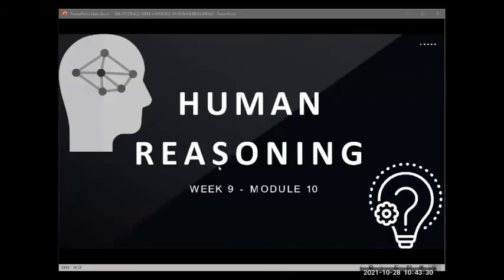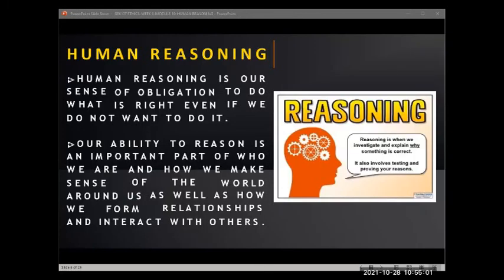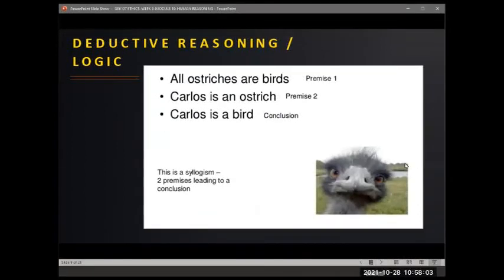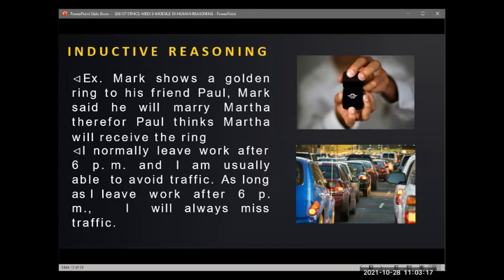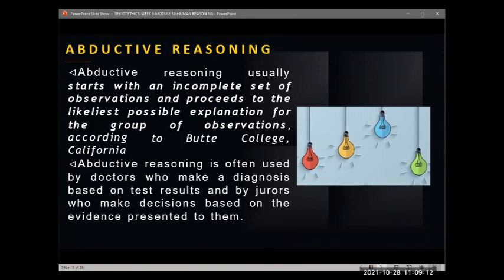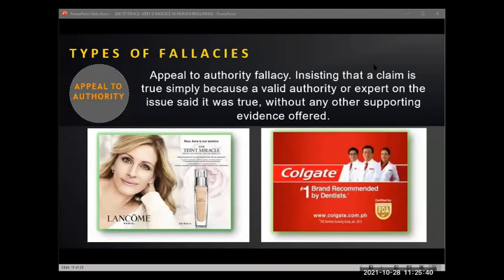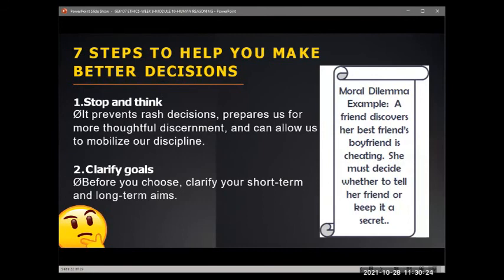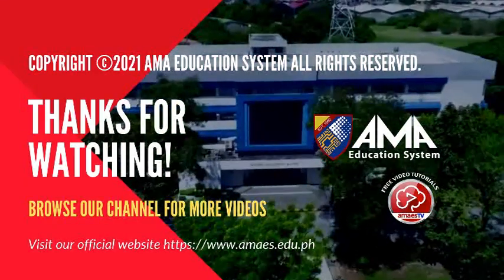Ethics - Human Reasoning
Week 9 (Quezada)